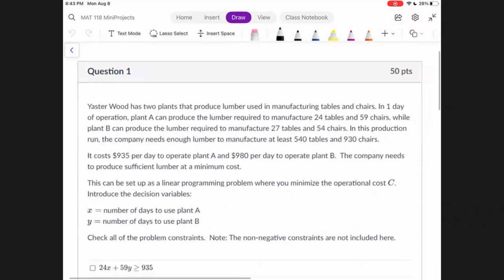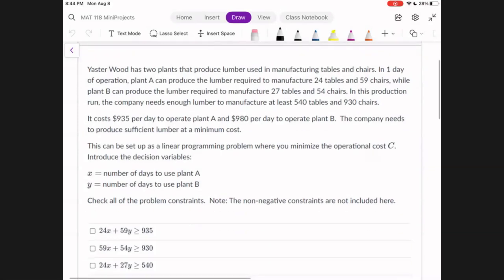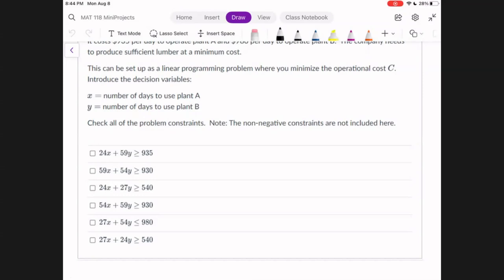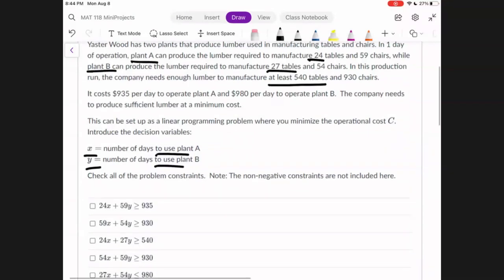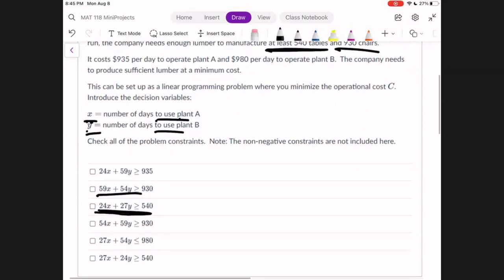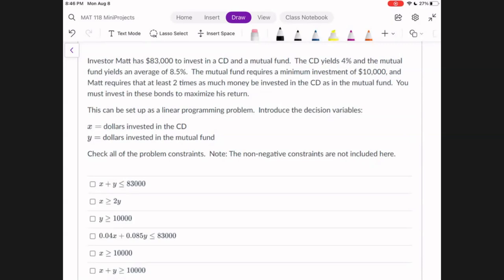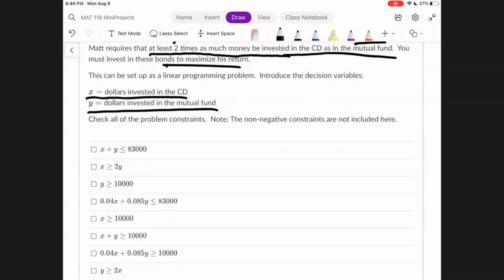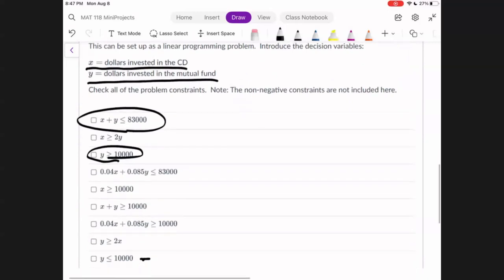118 Mini Project 5.2